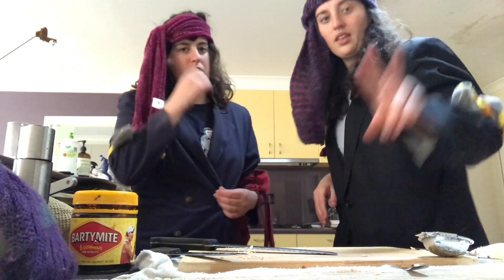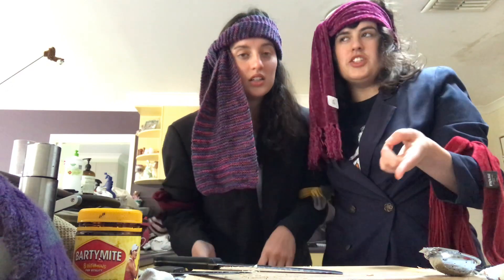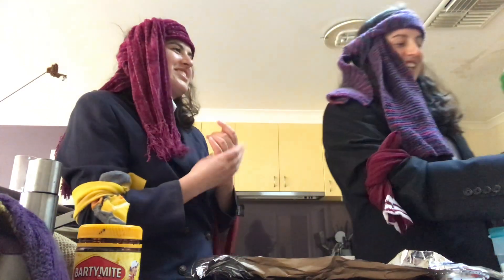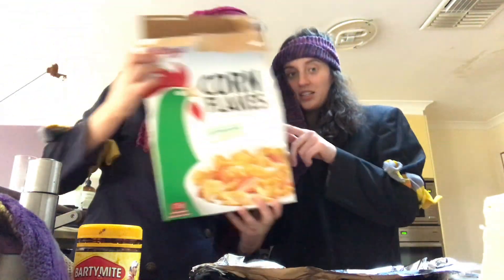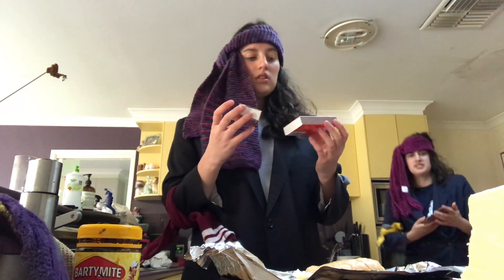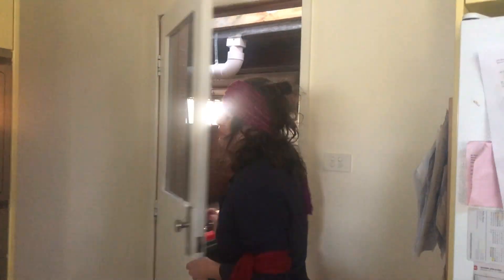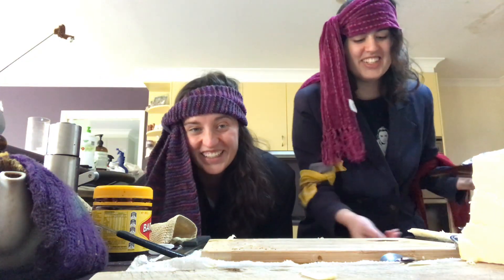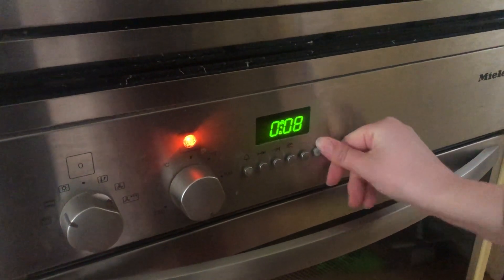We Recreated Robert Pattinson's Insane Pasta Sandwich Recipe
we attempted to recreate the bizarre sandwich robert pattinson makes in his recent GQ interview.